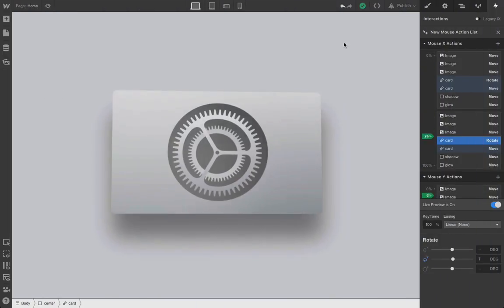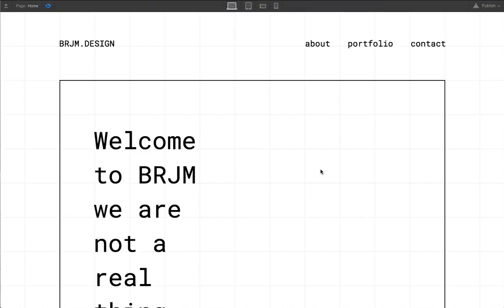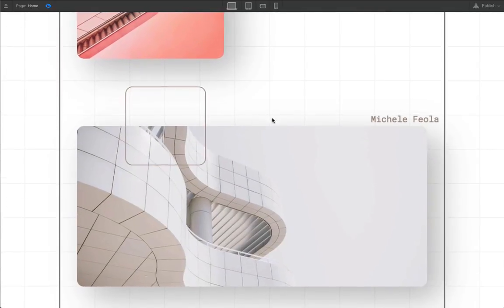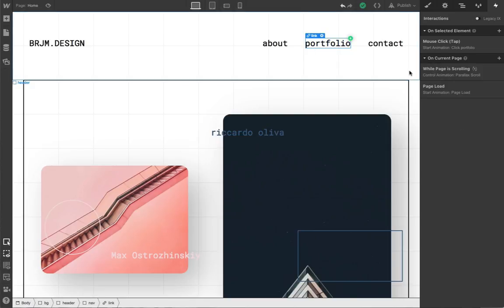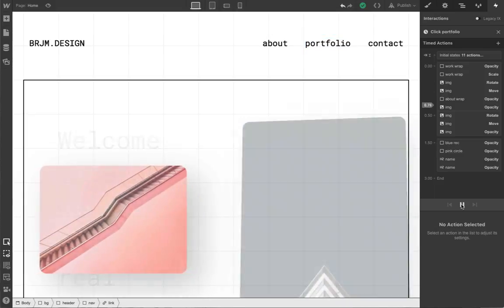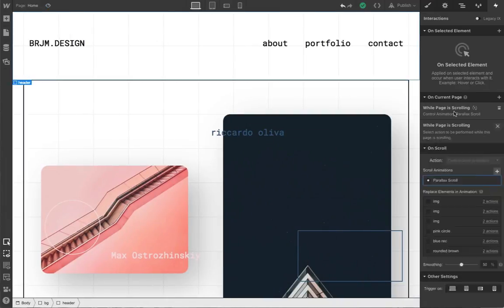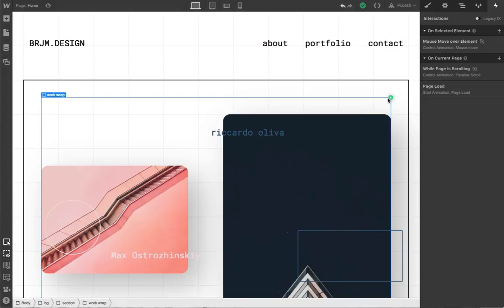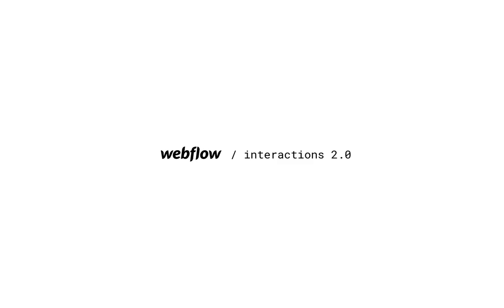First Look: Interactions 2.0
A quick look at how Interactions 2.0 works, along with what it makes possible for designers.